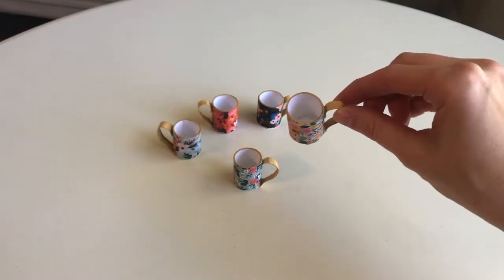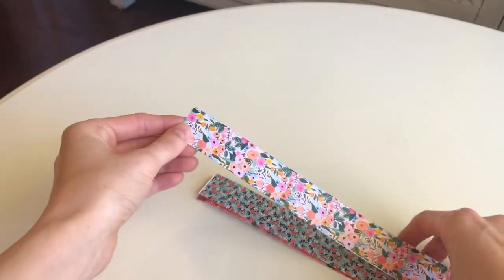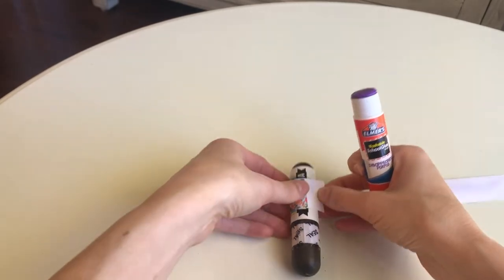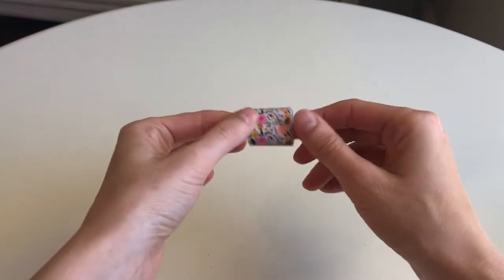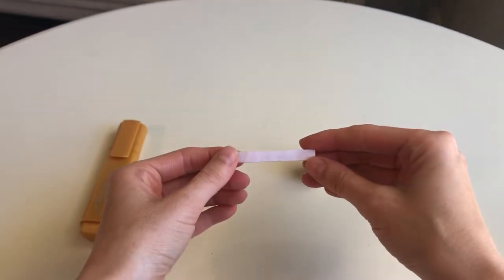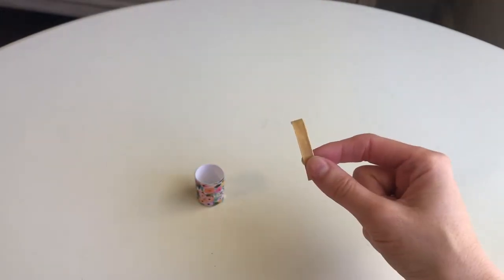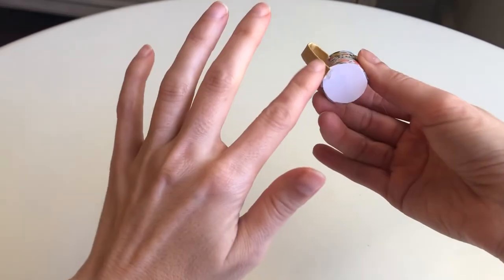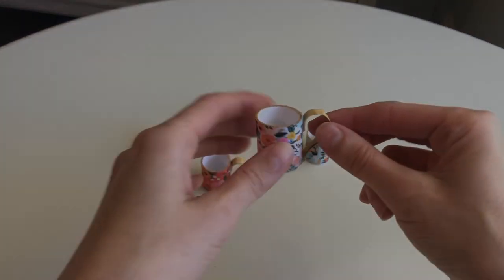DIY Mugs and Coffee Cups for Dolls!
These fun mugs are easy to make and look beautiful! Create mugs for all your dolls and customize them to match your dolls personality. I love flowers so I chose a pretty floral pattern for my mugs!

DIY Casserole Baking Dish and Lid for American Girl Dolls! Plus miniature pots and kitchen utensils.